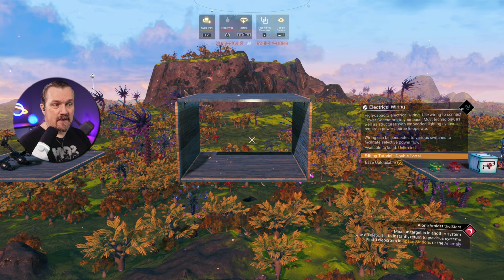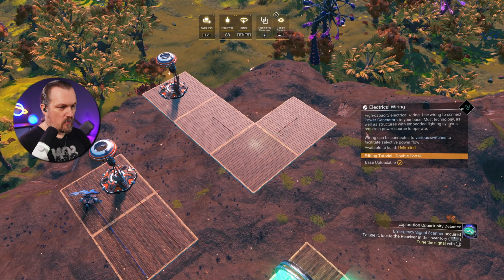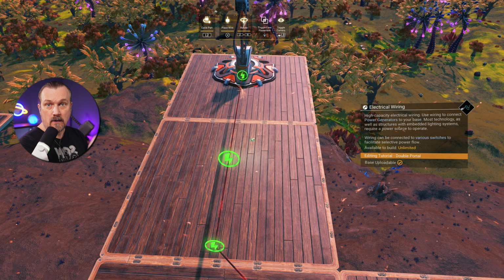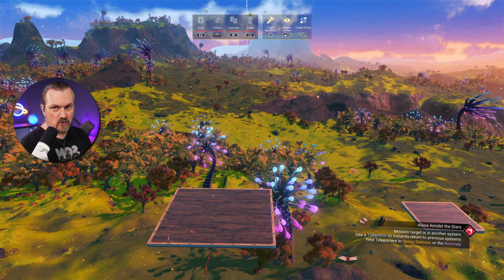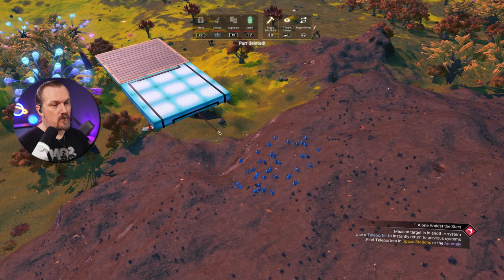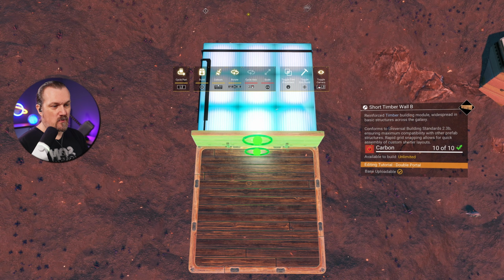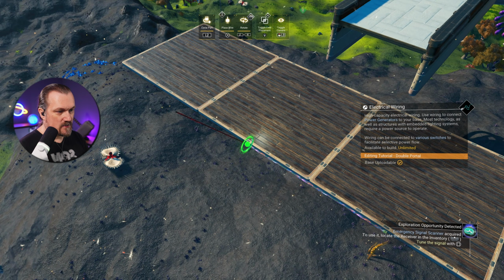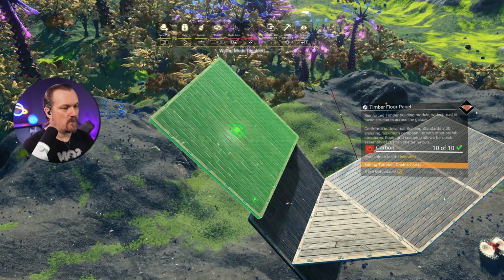How to Control Wire Glitches in No Man's Sky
Understanding how wires behave and how to manipulate them is key to unlocking advanced building techniques in No Man’s Sky. Whether you're new to glitch building or looking to refine your skills, this guide will give you the tools to fully control wire glitches and enhance your base designs.

I stream multiple times a week! Check below for the current schedule. The games might change depending on what's trending or in focus, but the time slots should stay the same.

*Monday - 9pm (CET):*
*Wednesday - 9pm (CET):*
*Thursday - 8pm (CET):* Main Channel - No Man's Sky
*Saturday - 8pm (CET):* Main Channel - Space Engineers